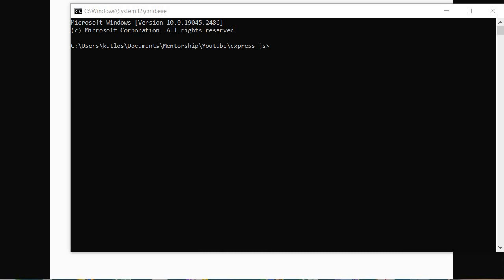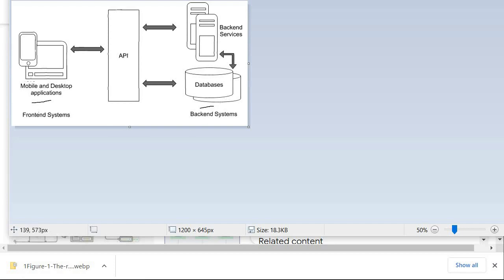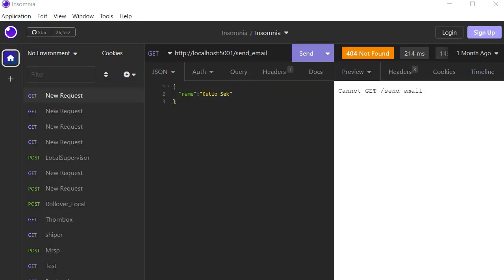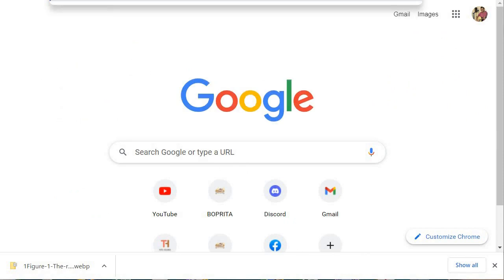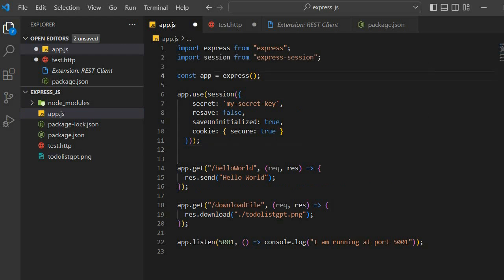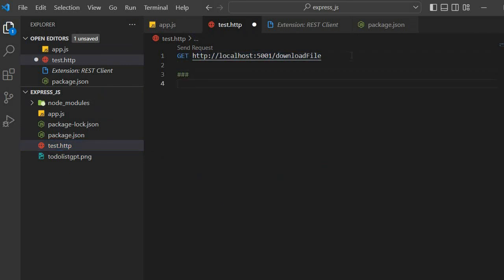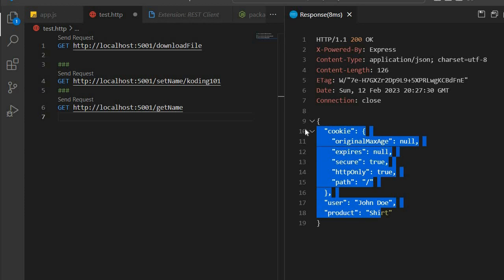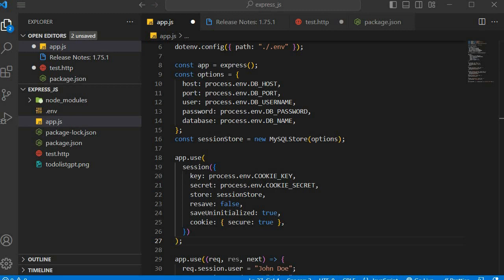BASIC Express JS Crash Course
Express.js is a popular JavaScript-based web framework for building web applications. It is built on top of Node.js and provides a set of robust APIs for creating HTTP servers, routing HTTP requests, and managing middleware. Express.js is designed to be minimal, flexible, and unopinionated, making it a great choice for developers who want to build web applications quickly and easily.